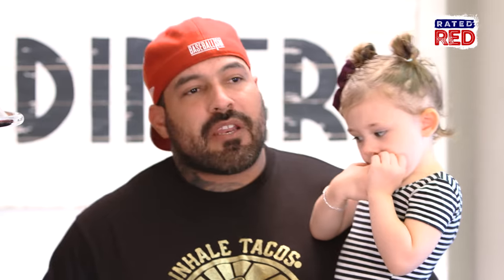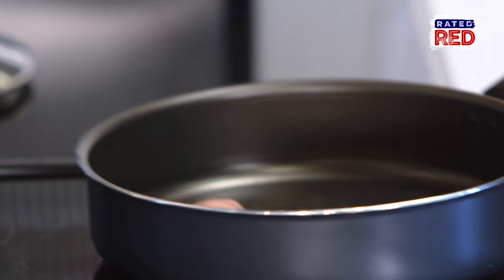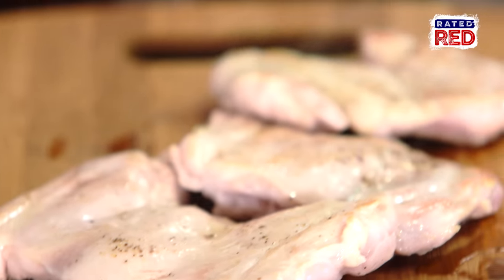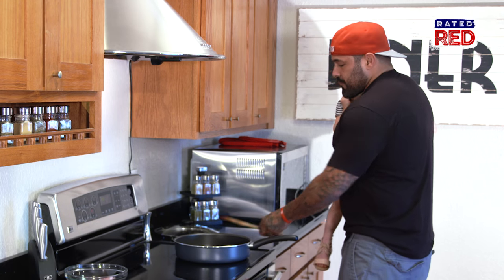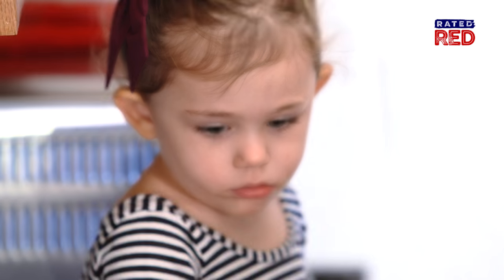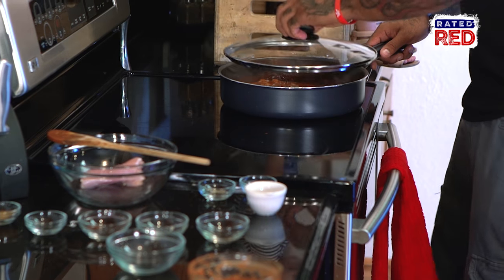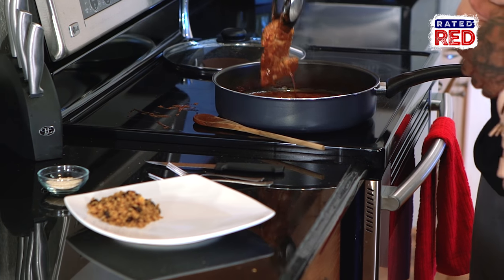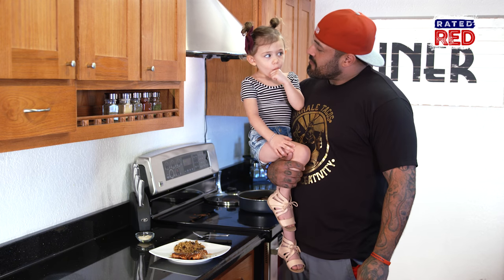Recipes with Rocco: Chicken Mole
Former U.S. Army Ranger Vincent “Rocco” Vargas is sharing some of his favorite recipes with Rated Red. In this episode, he makes a fantastic chicken mole with the help of his niece.

Ingredients: 1¼ pounds boneless, skinless chicken thighs, trimmed; ¼ teaspoon salt, divided; ¼ teaspoon freshly ground pepper; 2 tablespoons canola oil, divided; 3 minced garlic cloves; 1 tablespoon chili powder; ½ teaspoon ground cumin; ½ teaspoon ground cinnamon; 1 8-ounce can tomato sauce; ½ cup reduced-sodium chicken broth; ¼ cup mini semisweet chocolate chips; 1 tablespoon peanut butter; 1 tablespoon toasted sesame seeds

Directions: Heat oil over medium heat. Season chicken with salt and pepper, then cook in oil for 2 minutes on each side until browned and transfer to plate. In the same pan, reduce heat to medium and add remaining oil and salt, garlic, chili powder, cumin and cinnamon; stir. Add tomato sauce, broth, chocolate chips and peanut butter; combine and bring to a simmer. Reduce heat to medium-low; return the chicken and coat in sauce. Simmer for 5 minutes or until cooked through. Serve sprinkled with sesame seeds.
Check this out!!!